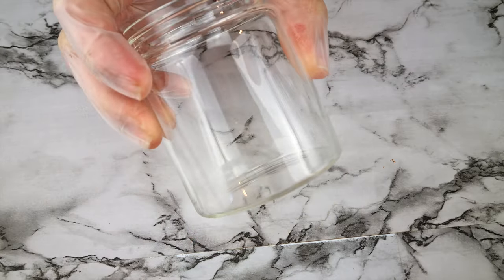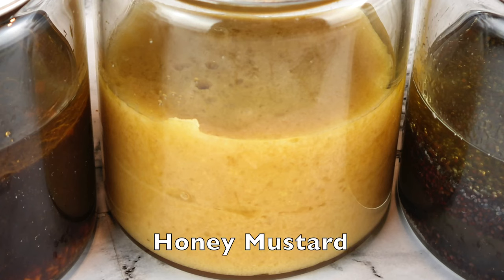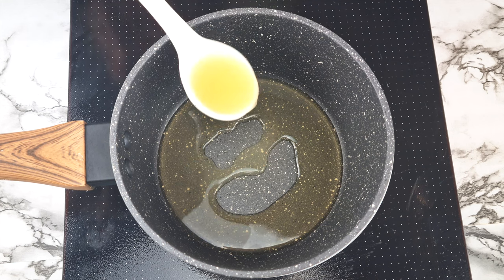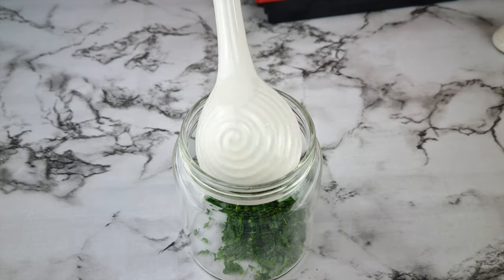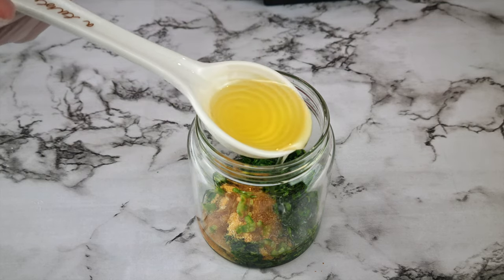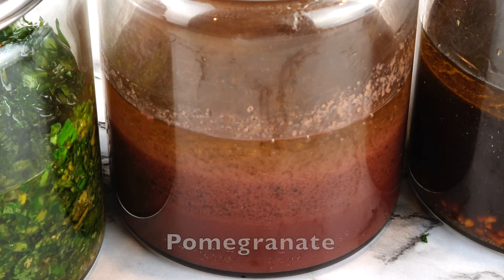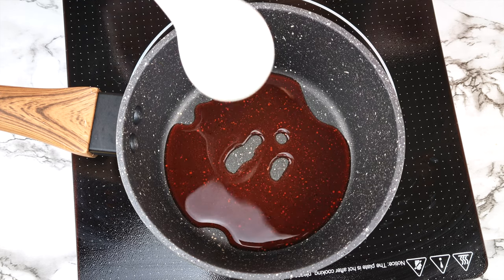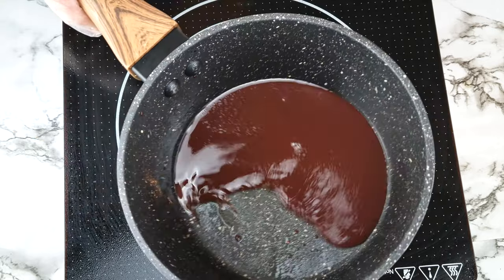5 Keto Salad Dressings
Here we share 5 keto salad dressings that are not mayonnaise or ranch.

1. Lemon Poppy Seed - Serves 1
Nutritional Information:

Ingredients:
10g/ 1 tbsp Lemon Juice
10g/ 1 tbsp White Wine Vinegar
20g/ 2 tbsp keto approved Oil
10g/ 1 tbsp Poppy Seeds, toasted
2g/ 1 tsp Sweetener

2. Honey Mustard - Serves 1
Nutritional Information:

Ingredients:
4g/ 2 tsp Sweetener
20g/ 2 tbsp keto approved Oil
20g/ 2 tbsp Lemon Juice
½ tsp Onion Powder
15g/ 1 tbsp Dijon Mustard

3. Chimichurri - Serves 1
Nutritional Information:

Ingredients:
8g/ 2 tbsp Parsley, fresh
2g/ 1 tbsp Coriander, fresh
2g/ 1 tsp Garlic Powder
2g/ 1 tsp Onion Powder
Pinch Green Chilli, diced
10g/ 1 tbsp White Wine Vinegar
30/ 3 tbsp keto approved Oil

4. Ginger Tamari - Serves 1
Nutritional Information:

Ingredients:
3g/ 1 tsp finely diced Ginger
4g/ 1 tbsp Sweetener
½ tsp Onion Powder
½ tsp Tomato Puree
10g/ 1 tbsp Avocado Oil
10g/ 1 tbsp White Wine Vinegar
10g/ 1 tbsp Tamari sauce/ Coconut Aminos/ Low Carb Soy Sauce

5. Pomegranate - Serves 1
Nutritional Information:

Ingredients:
30g/ 3 tbsp no sugar added Pomegranate Juice
10g/ 1 tbsp Lemon Juice
2g/ 1 tsp Garlic powder
30g/ 3 tbsp Keto Oil